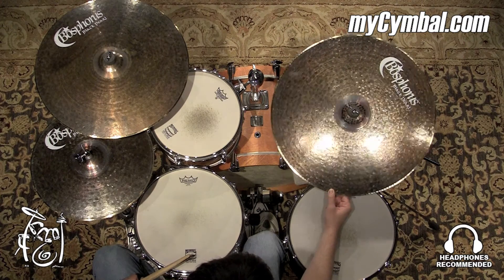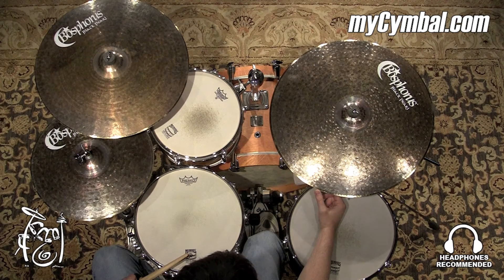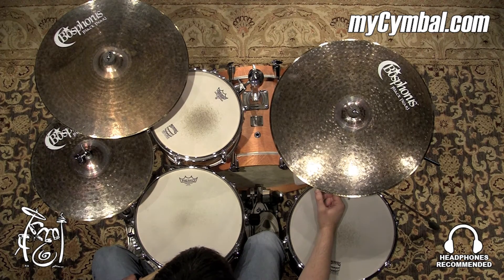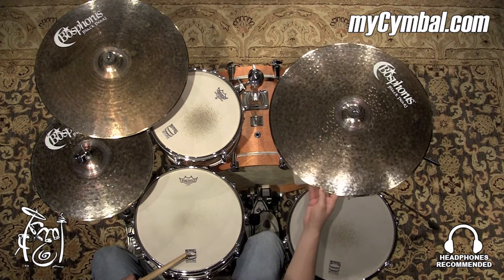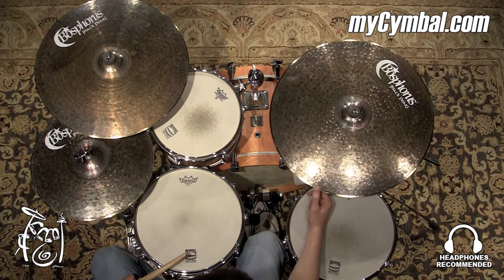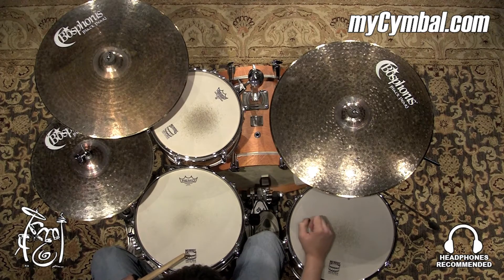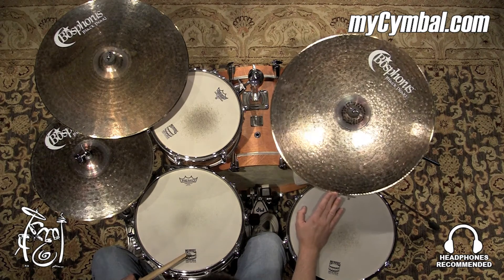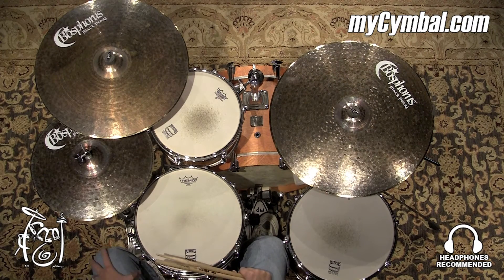Bosphorus 22" Black Pearl Ride Cymbal - 1829g (BP22R-1061515AA)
Other gear used in this video:
• Cymbals (From drummer's L to R): Bosphorus 16" Black Pearl Hi Hat Cymbals, Bosphorus 20" Black Pearl Ride Cymbal